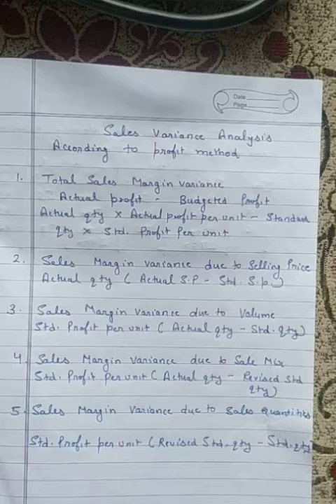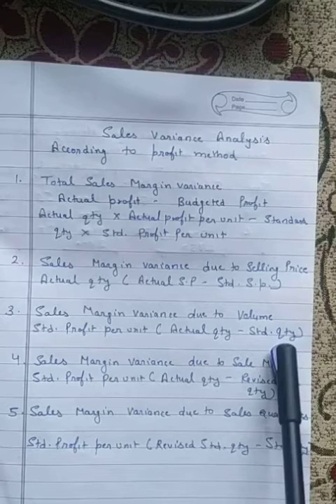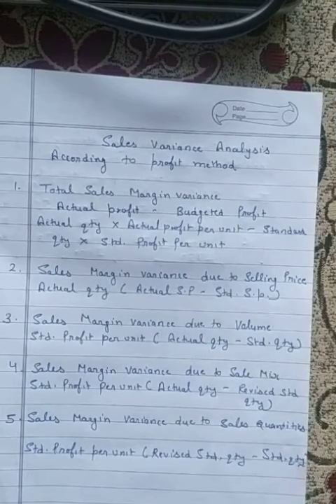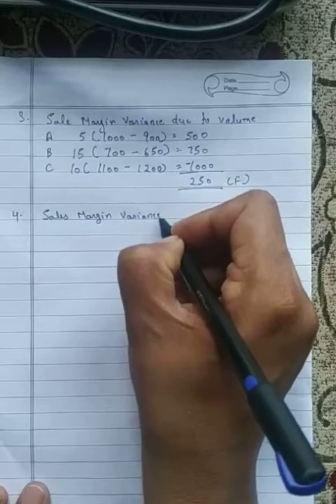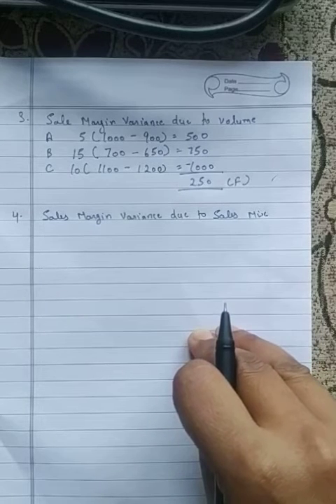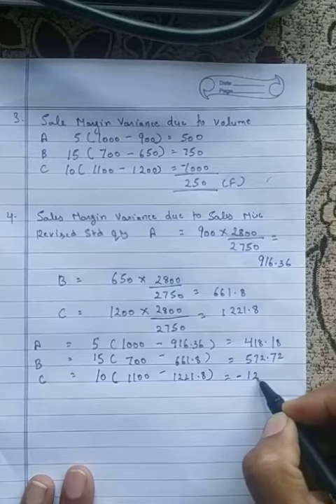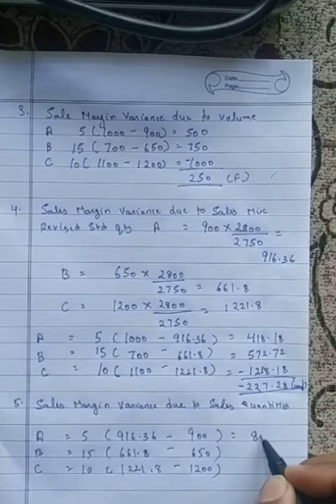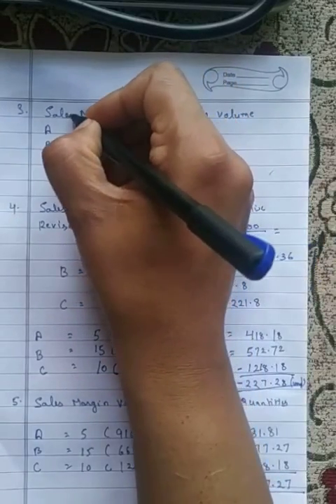Sales Variance (Part- II)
Profit method